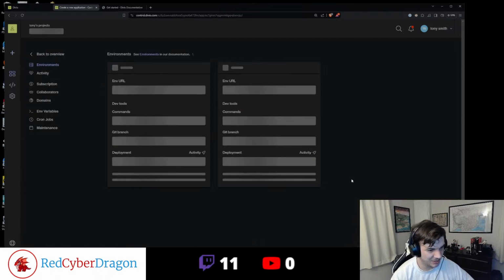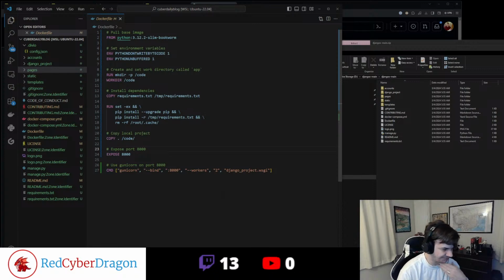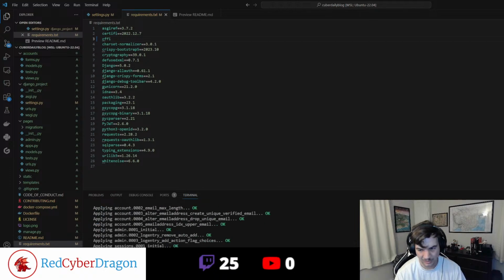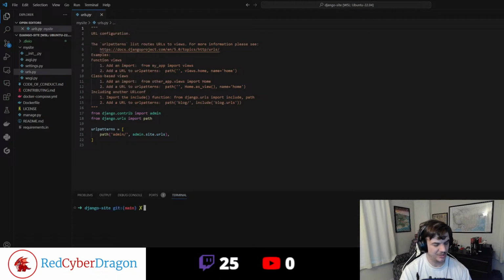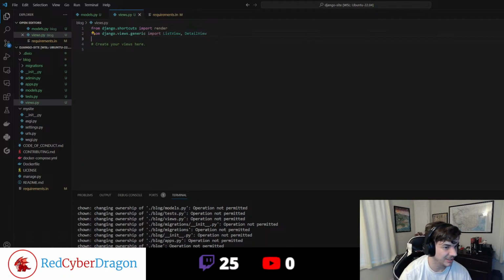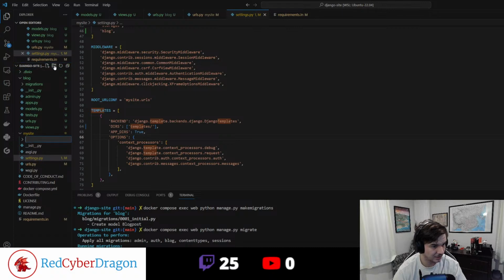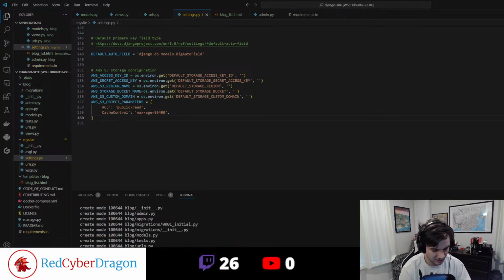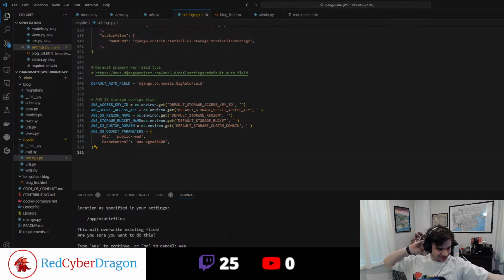Django website on Divio